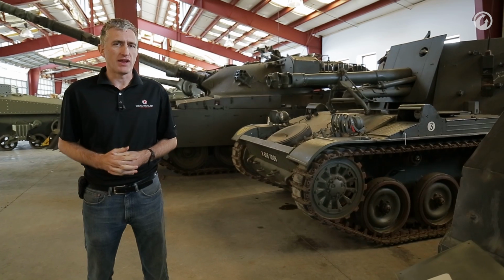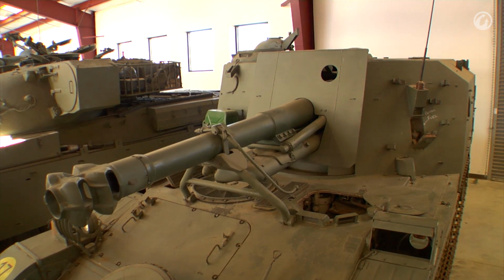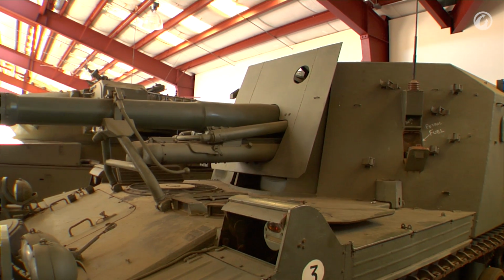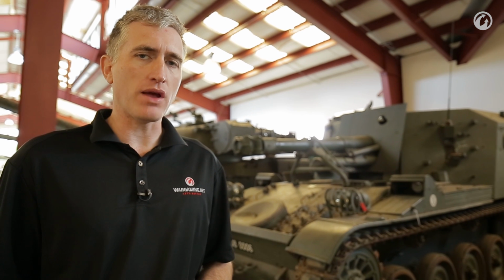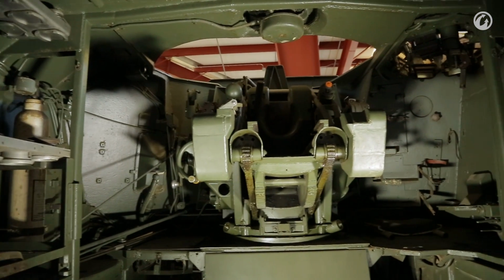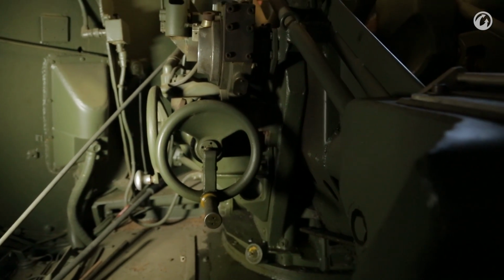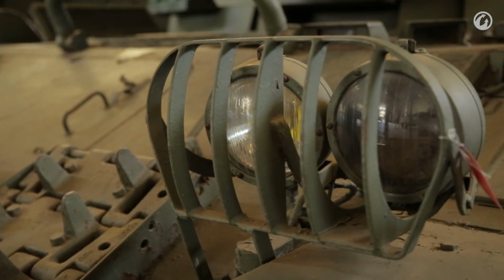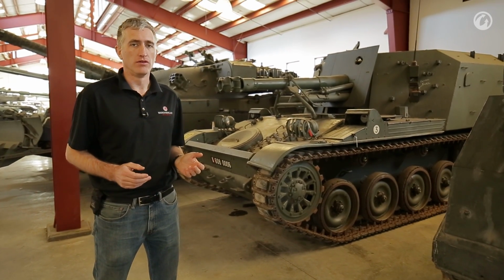Inside the Chieftain's Hatch. Snapshots: AMX 105 [World of Tanks]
Want to join The Chieftain on the battlefield? Download World of Tanks for free using this link, or the code CHIEFTAIN2019 when creating the account, & start your account with some tank goodness

Nicholas Moran continues to tell us about real armoured vehicles. The hero of his story for today is a French SPG, one of the most vulnerable types of vehicles. Watch this episode of "Inside the Chieftan's Hatch" to know what the AMX 105 looks inside.